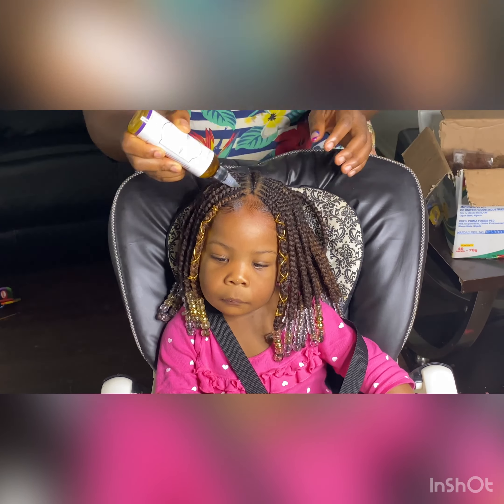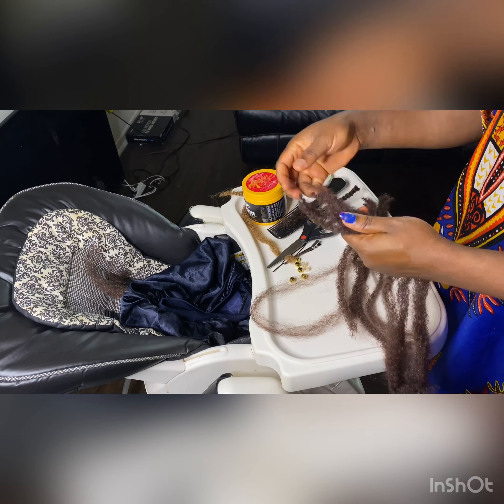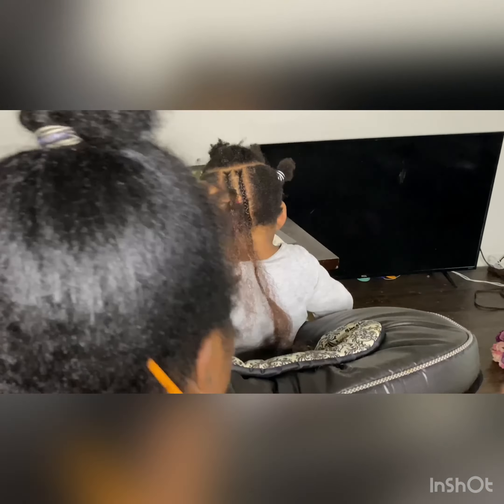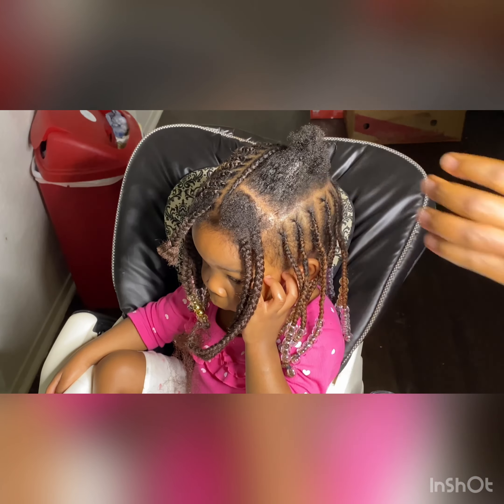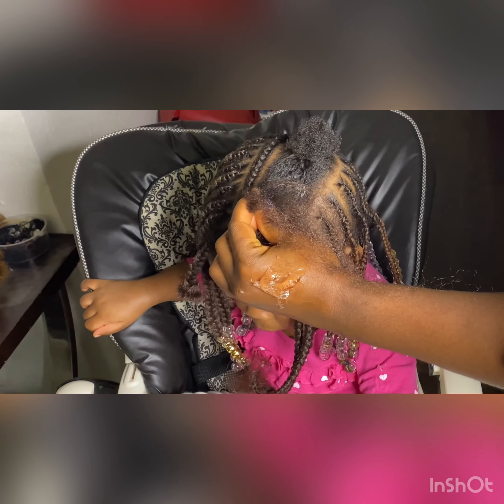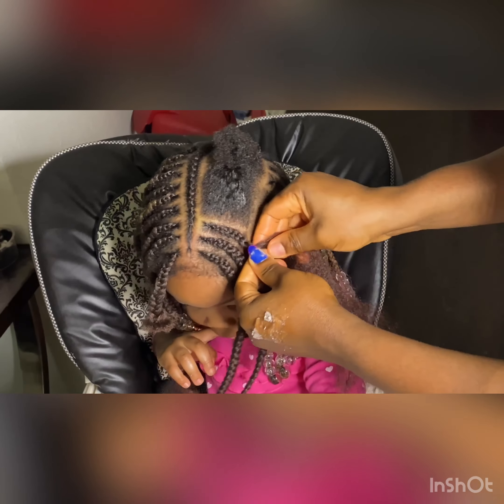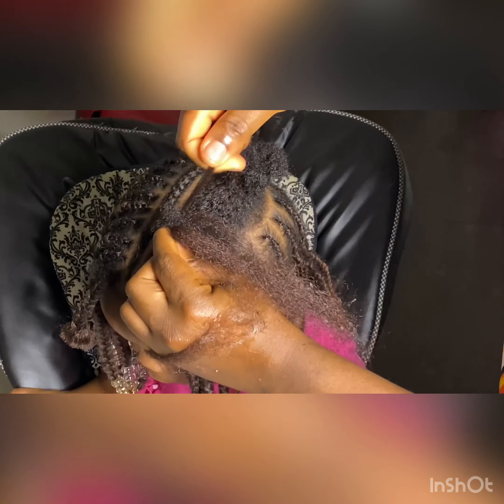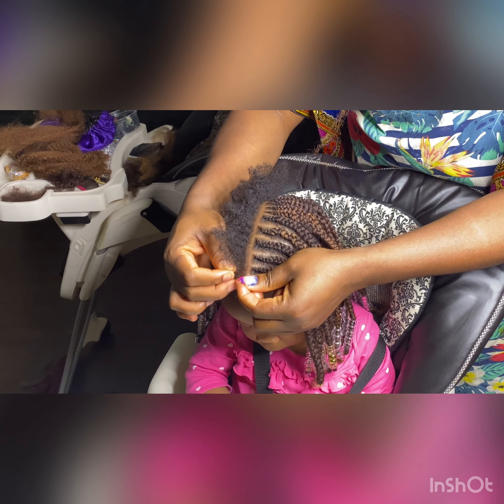How To Grip cornrow braid for toddlers/ 2 layers cornrow braids on my 20 month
Hello Famz!!!
Happy 2021 y'all! I amW so glad we all made it to 2021. WE ARE BACK AGAIN ! This time with another hair tutorial .This TIME, we are leveling up our game! I know we can do it because is 2021 right???
    So, i decided to do a two layered feed in braids on chima but i dunno if its gonna be the last for now!

CHECKOUT OTHER OF CHIMA beautiful  HAIR TUTORIALS!

   PRODUCTS DEETS!!
Afro hair twist or Marley hair
Shine and jam
Beads
Scissors

Song: jasper sawyer